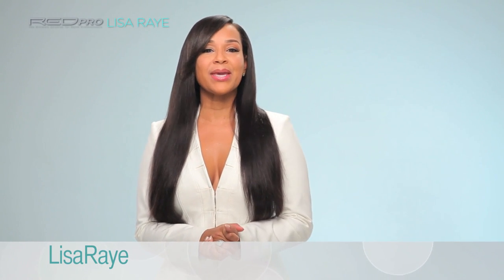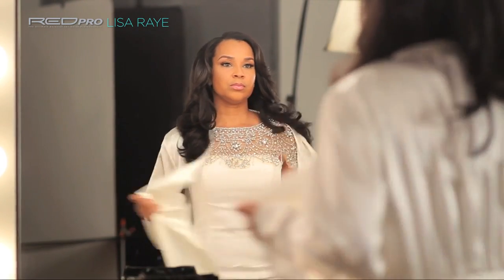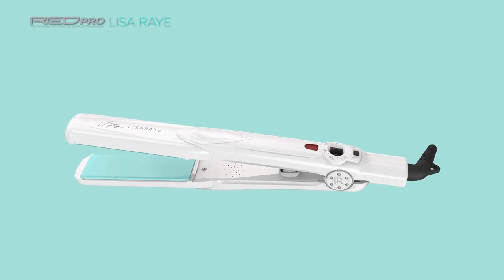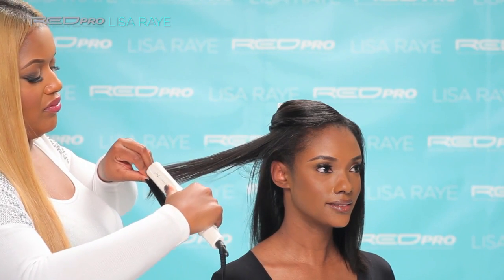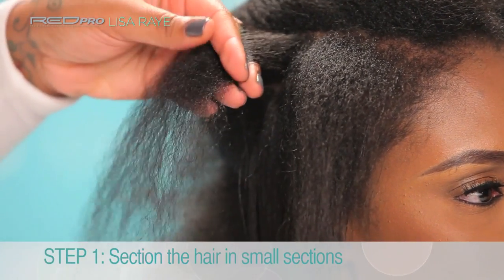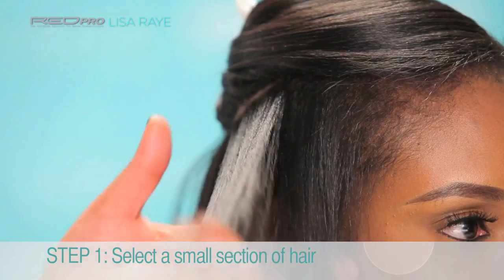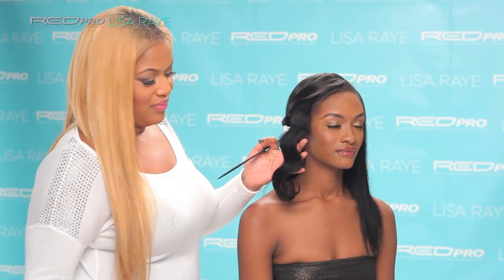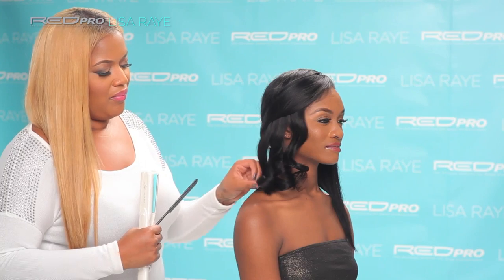LisaRaye Red Pro Diamond Plated Flatiron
To go from straight to curly, wavy to voluminous, the right flatiron can make all the difference. The new LisaRaye "Diamond Infused Flatiron" by Red Pro Products makes it so easy to create amazing looks at home or in the salon.

Crushed Diamonds are infused into the plates. Diamond infused plates leave the style with a fabulous finished look without the use of product. The Diamonds provide strength in the plates, which in turn provides an extra smooth surface with consistent heating. Consistent heating helps prevent damage to the hair when styling, and results in a smoother, shinier, healthy head of hair. The quick heat up and recovery, and the variable temperature settings up to 460 degrees are a definite plus of the flatiron. And not only do you get an amazing tool, but the packaging includes hair clips, a heat resistant comb and a carrying pouch to keep it all together, especially when traveling.

• Heats up to 460 degrees
• Auto Shut Off after 60 minutes
• Infused Diamonds provide strength in the plates for an extra smooth surface and consistent heating

Available @ your local Beauty Supply Store